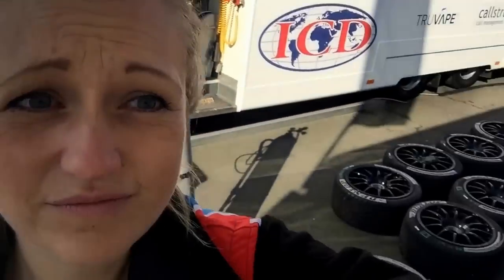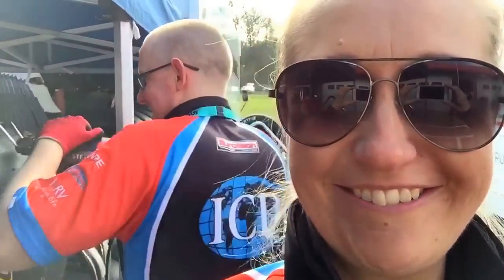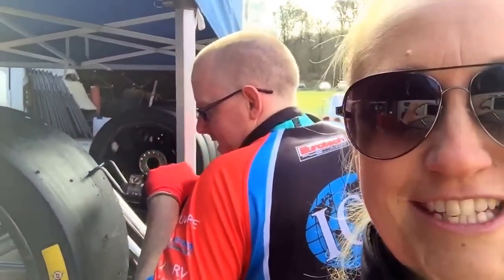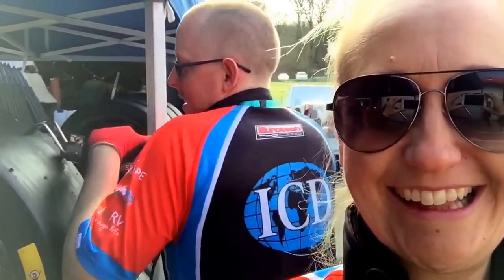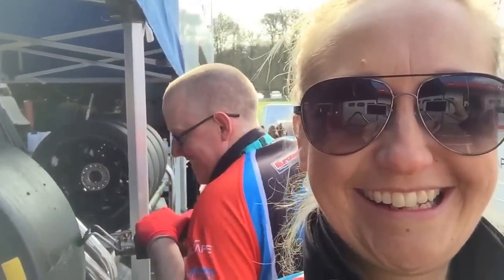Eurotech Racing btcc behindthescenes round1 brandshatch JoPoVlogs